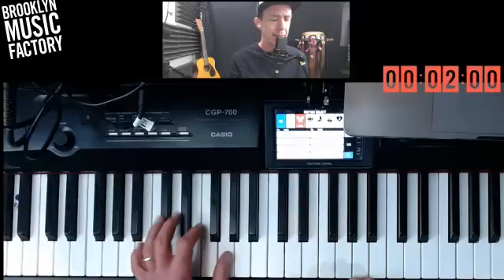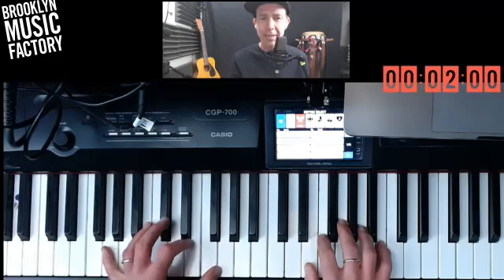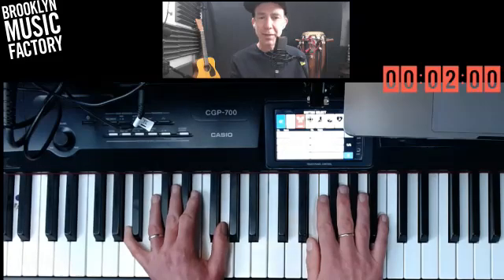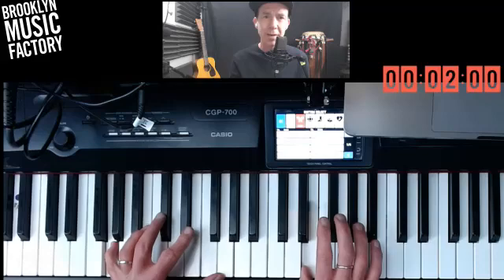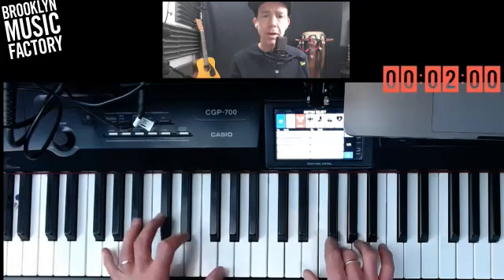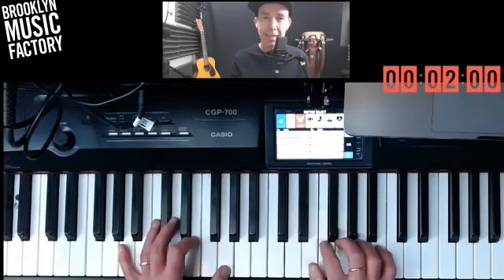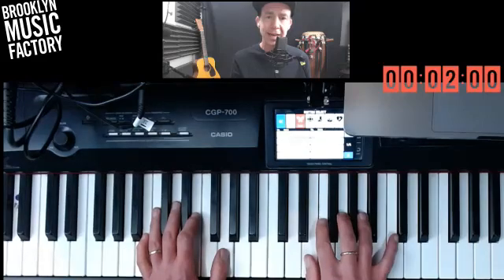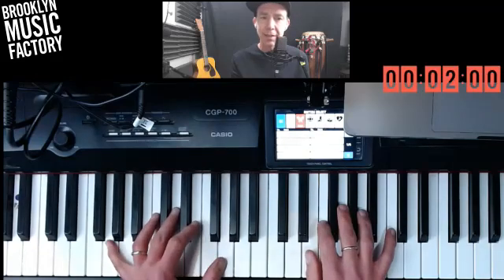Hand Alignment Exercise Left Hand Comping